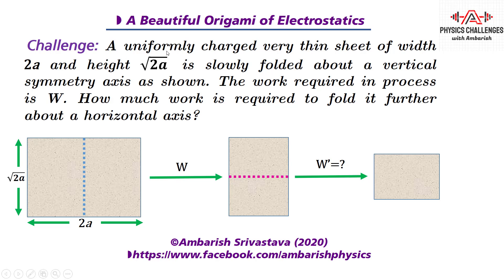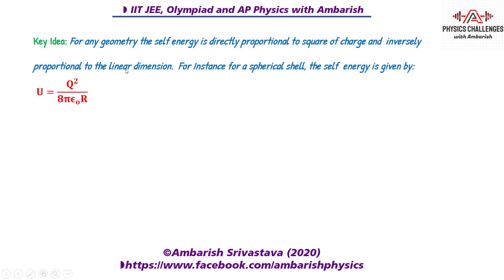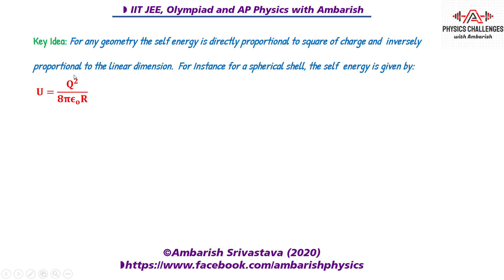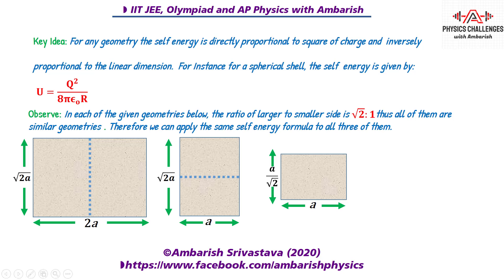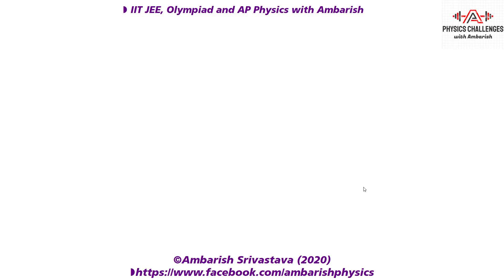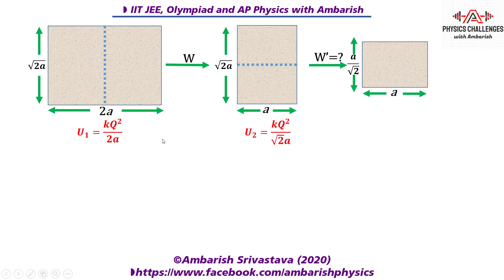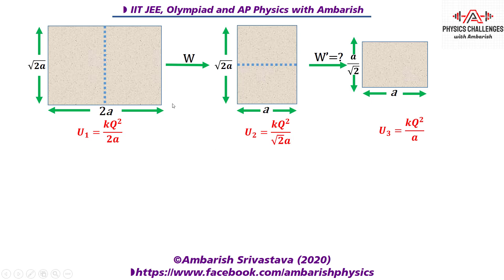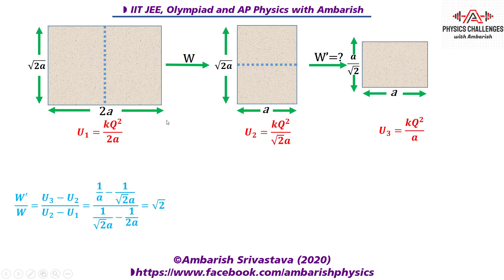A Beautiful Origami of Electrostatics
A lovely Problem on Symmetry.
Must Watch Video on Use of Scaling in Electrostatics.